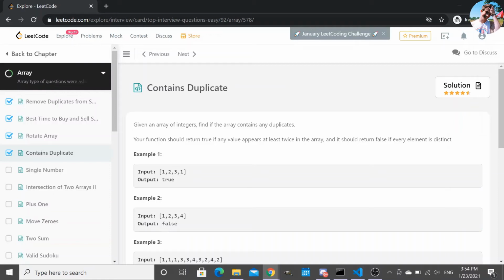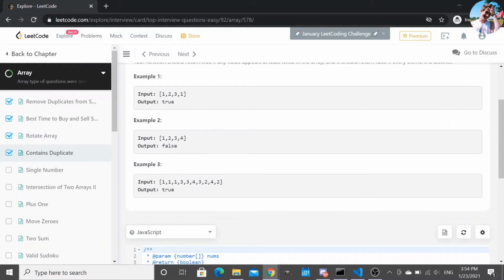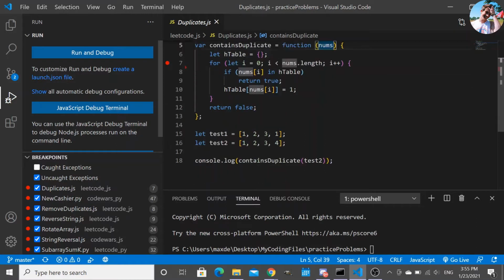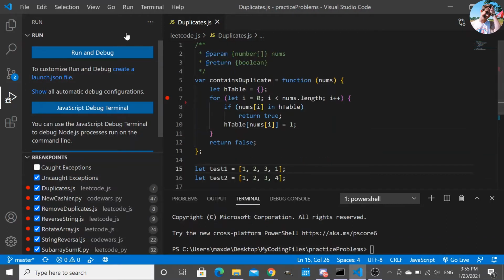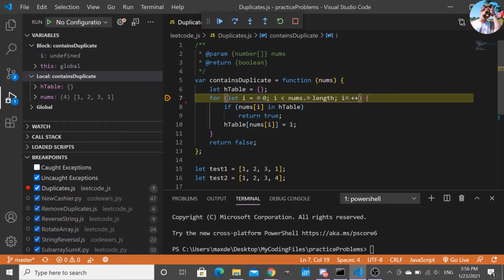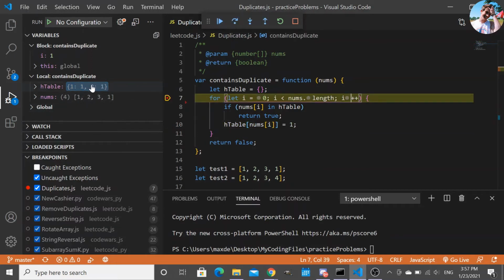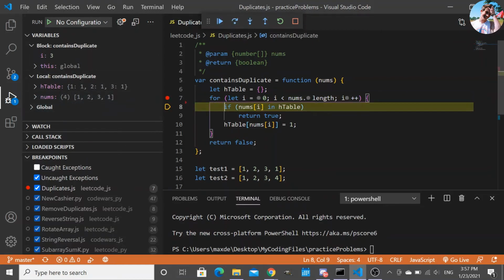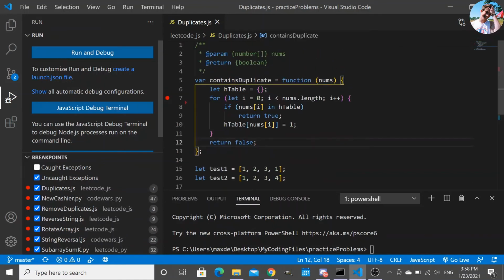LeetCode Contains Duplicate | JavaScript